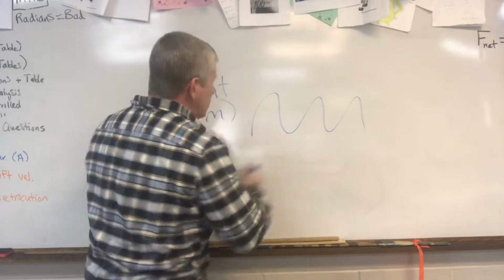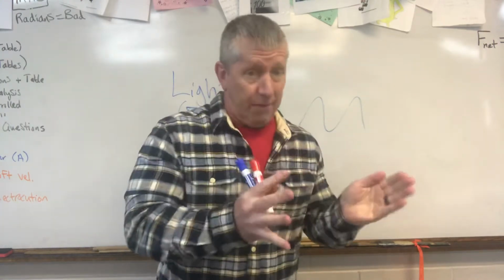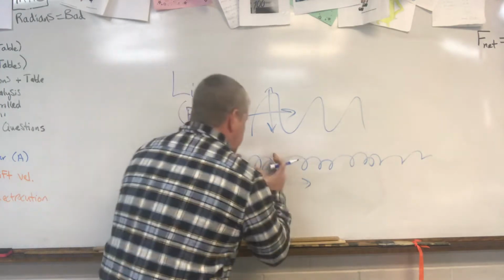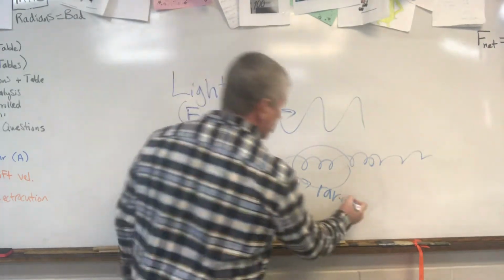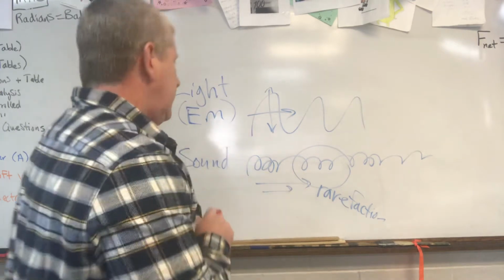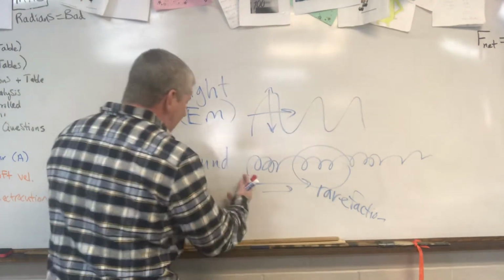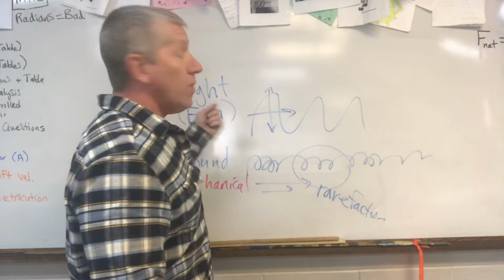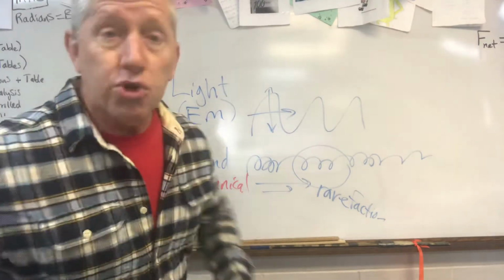Types of Waves